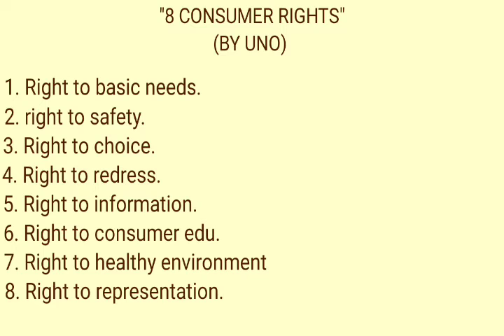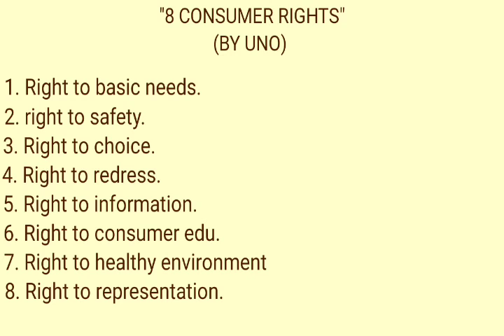"Consumers' RIGHTS are PARAMOUNT in the prism of UNO"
Turn on the bell notification to get notified whenever we upload a new YouTube video:)

‌And